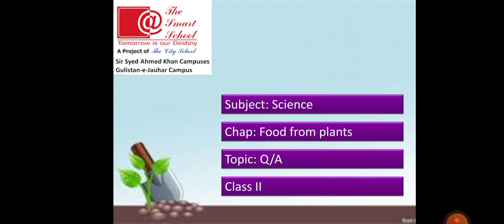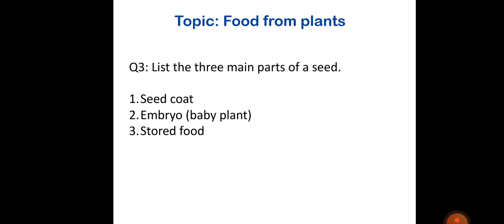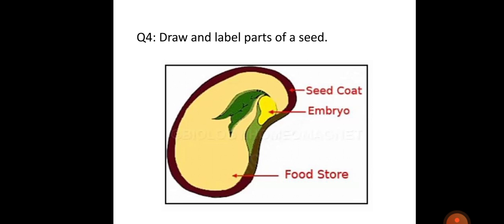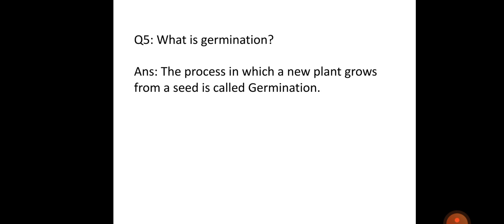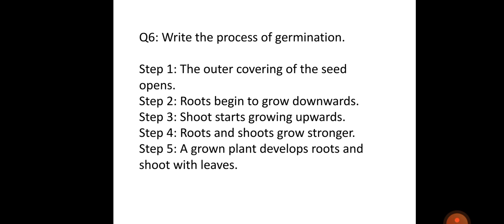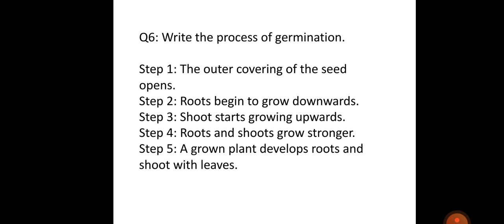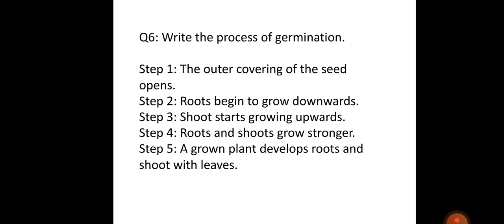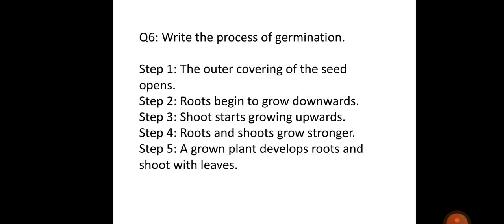Grade 2 Chapter: Food from plants (Seeds Q/A)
Grade: 2
Subject: Science
Chapter: Food from plants
Topic: Seeds Q/A